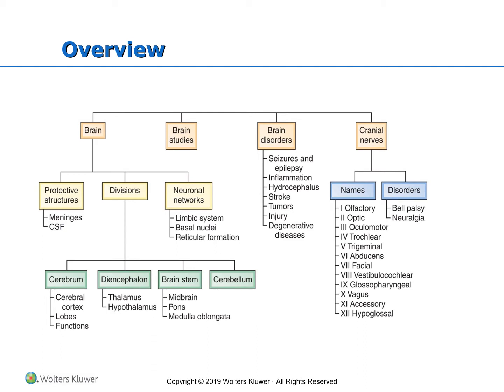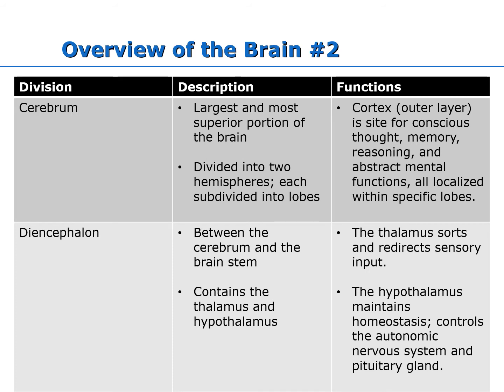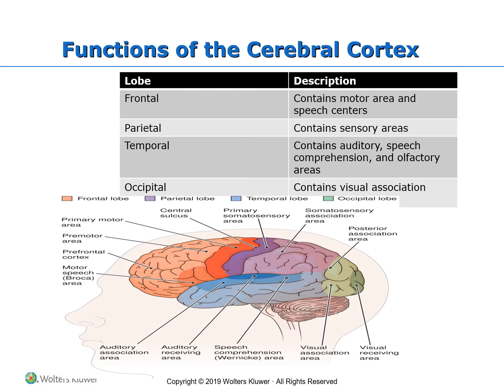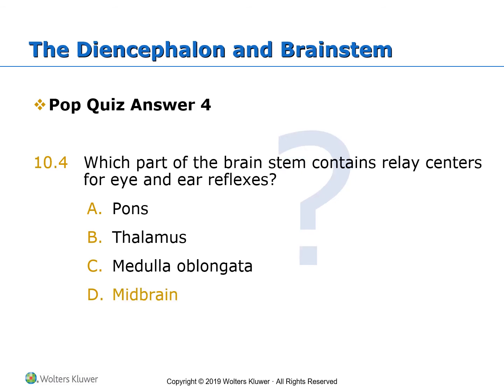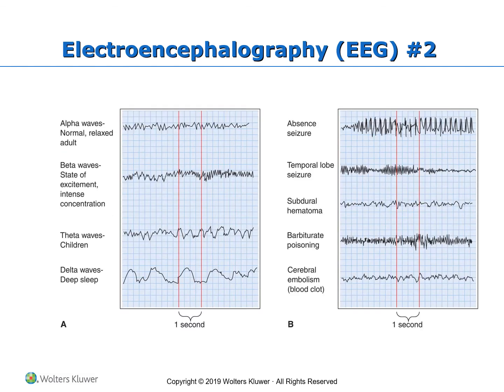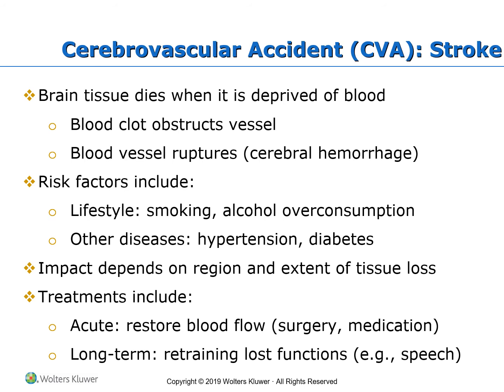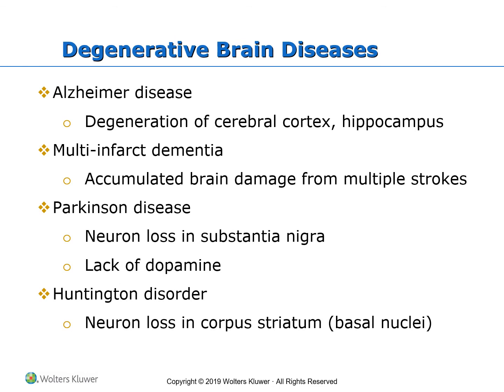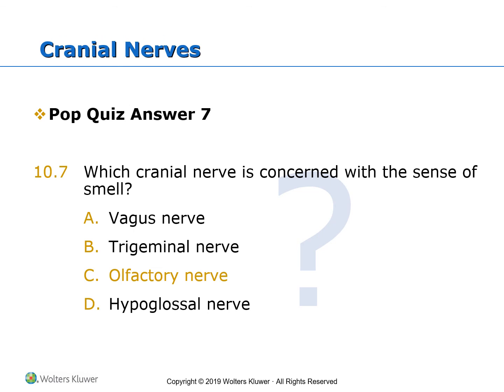Nervous System - Brain and Cranial Nerves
Anatomy and physiology lecture on the brain and cranial nerves for nursing students (LVN/LPN)